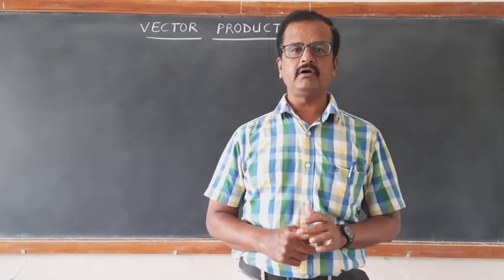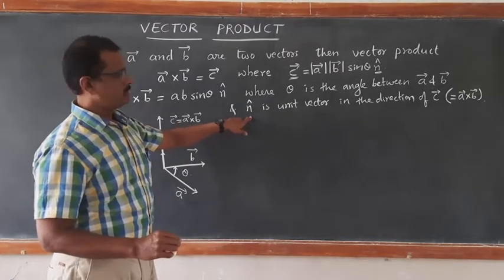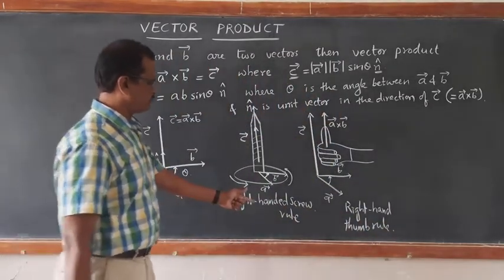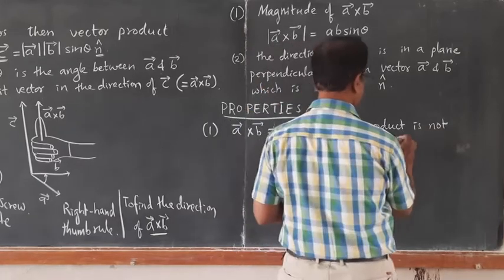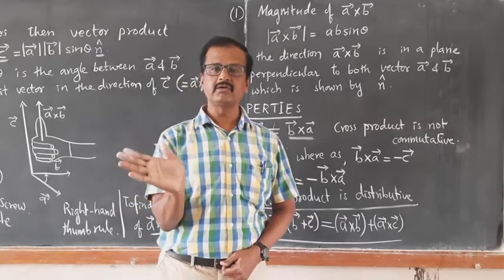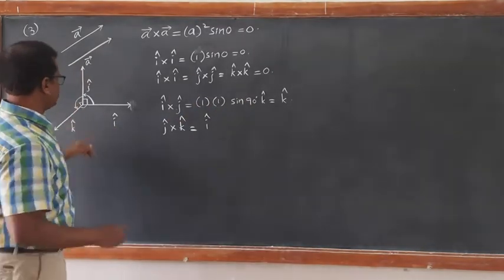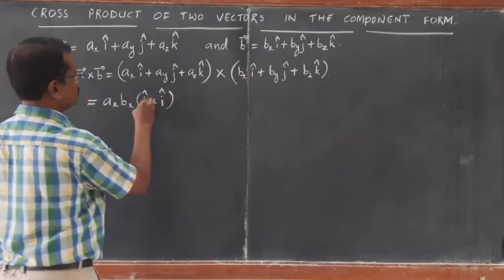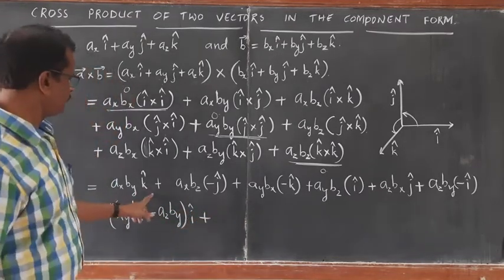XI PHY MMK 15 SEPT 2020